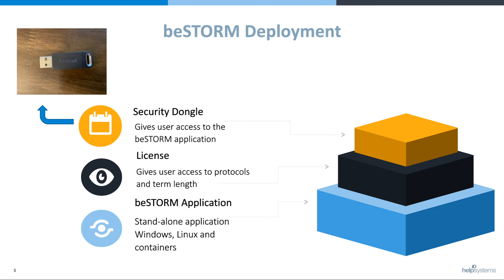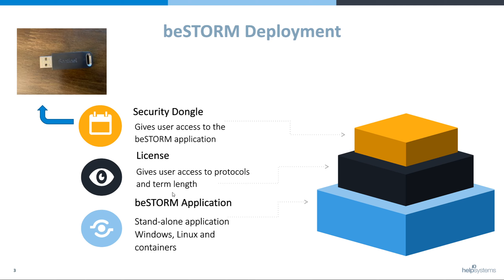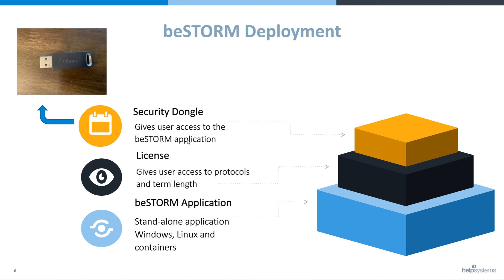Components of beSTORM Deployment